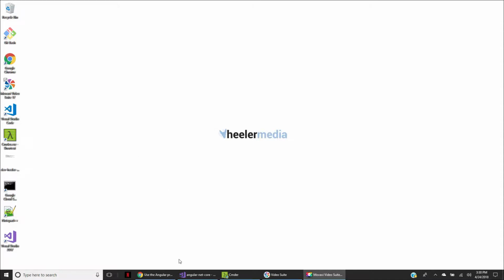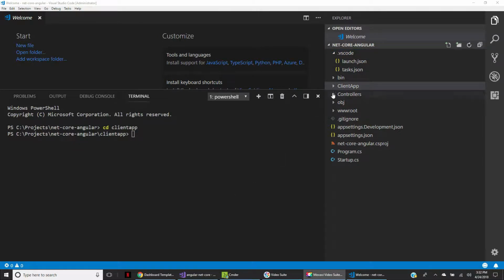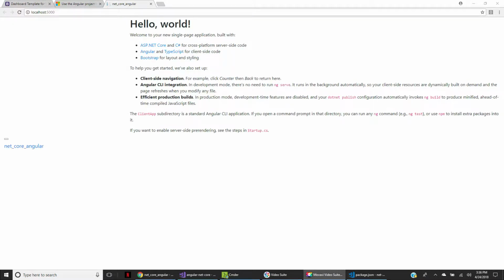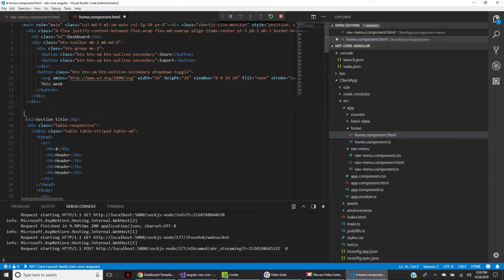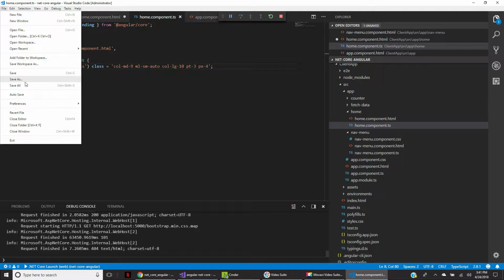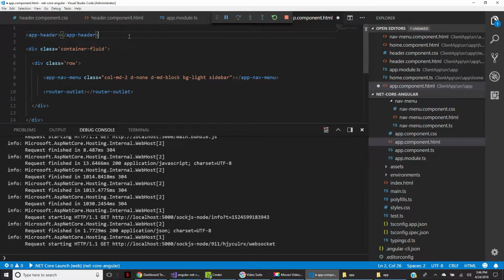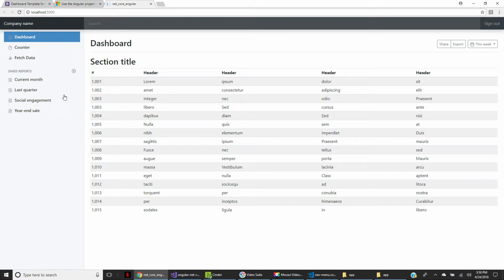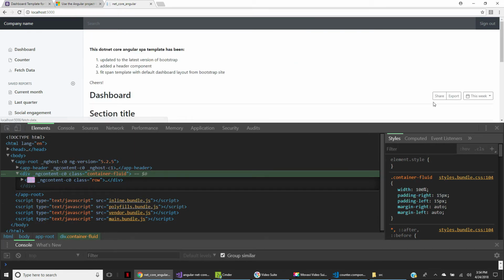Angular 5 and dotnet core spa template update to bootstrap 4.1 plus dashboard theme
In this video I will create a new angular js and dotnet core app using the dotnet new command. Then I will update the version of bootstrap js that comes with the template to version 4.1. I will also re skin the app with the dashboard theme from bootstrap 4.1.